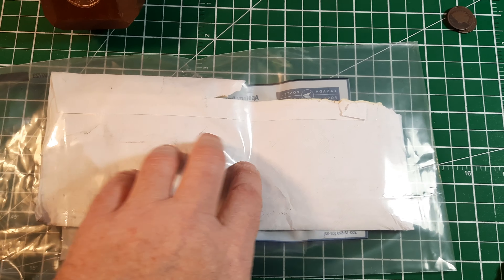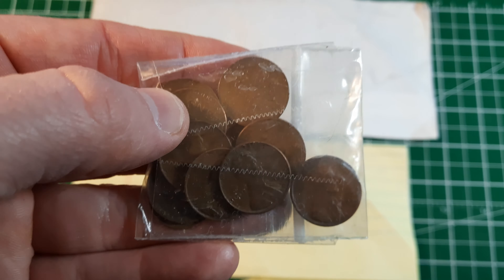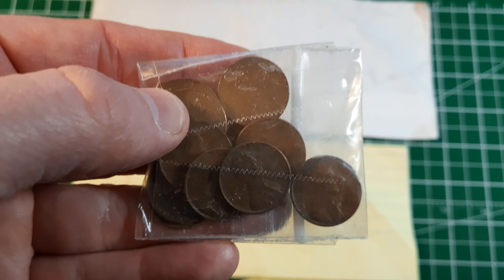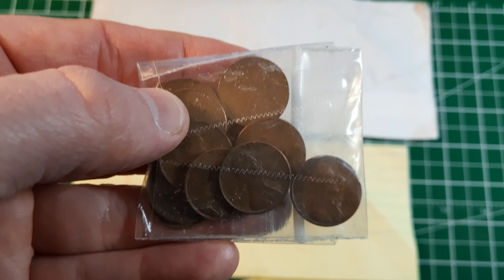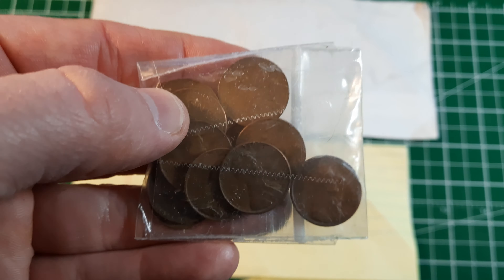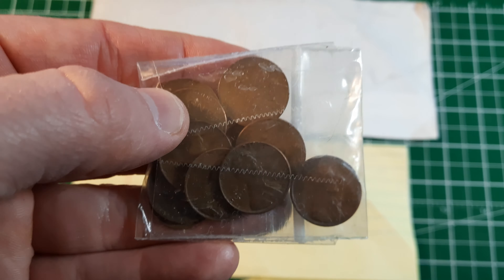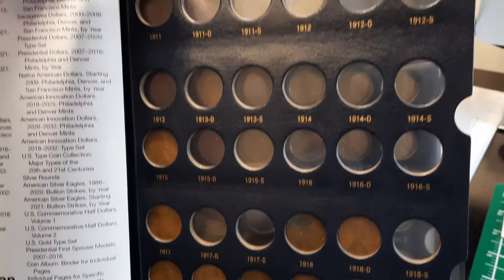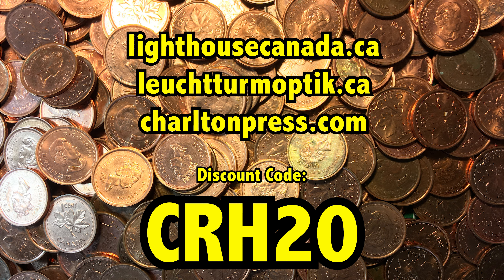Near Disaster! Package DESTROYED in the MAIL!! Did we LOSE any COINS?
I orchestrated another trade with Nicole, and you can imagine my HORROR when I got the envelop in the mail. The envelope was TORN and we were close to DISASTER! Luckily, we got the pennies, and everything turned out OK, but who knows how close we might haveCanada/US border, when I find an older American coin mixed in my Canadian coin roll hunts. I've found some nice ones and some older ones, but they're hard to come by. There are some that I'll likely never find here in Canada - especially since pennies aren't circulating. That's where trading coins with a fellow collector can help! Join me as we explore a trade from fellow collector, Nicole, who sent me a numismatic care package from Wisconsin!

And in case you're interested:
Intro/Outro Music: "No Idea" by James Downham
Wine & Whiskey Music Video: